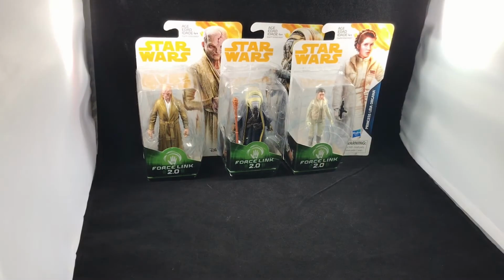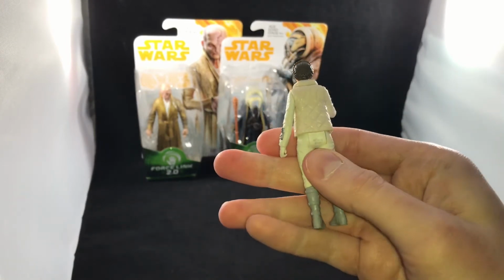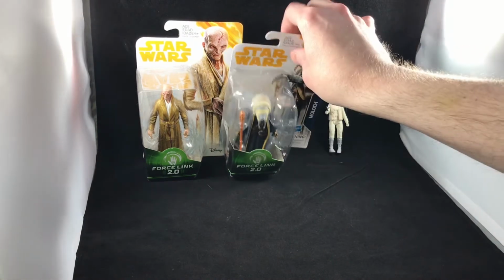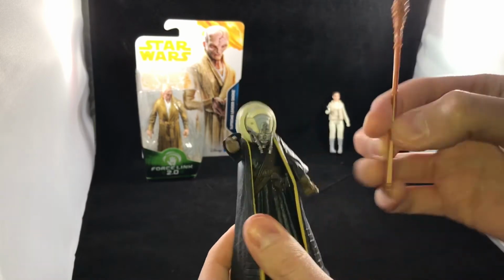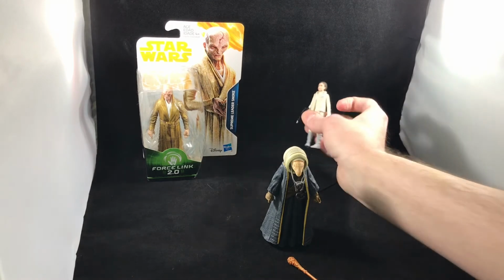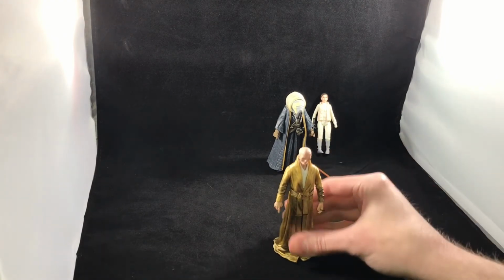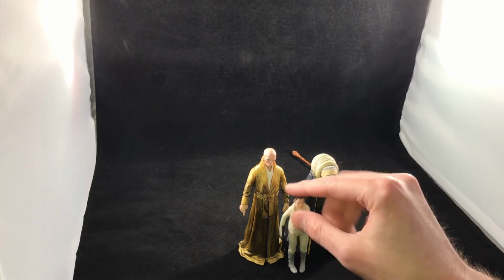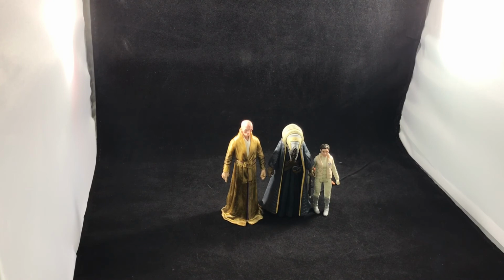Star Wars Force Link 2.0 3.75in Wave 2 Snoke, Moloch, Hoth Princess Leia Figure Review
This is a hands on video review of the new Snoke, Moloch and Hoth Leia 3.75in action figures. These are part of Wave 2 of the Force Link 2.0 line for 2018. for my written thoughts on the figure as well as multiple high detail pics of it. May the Force be with you!